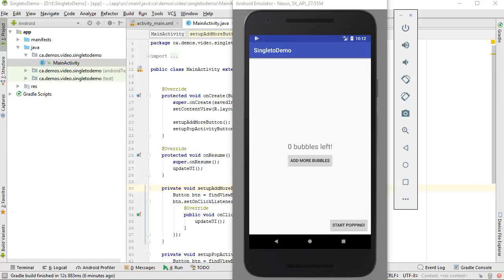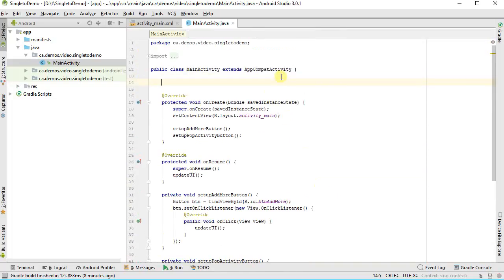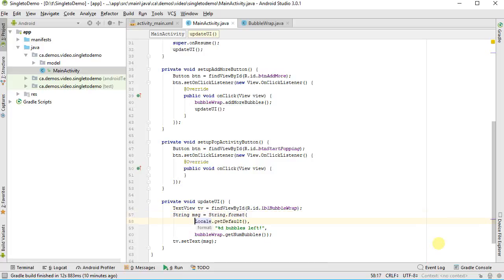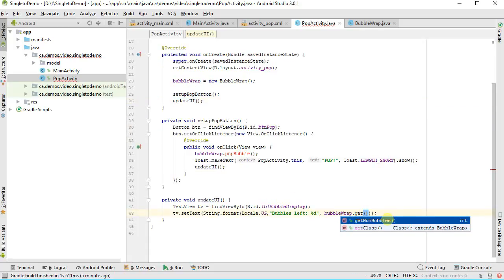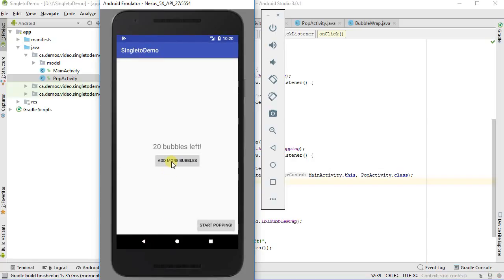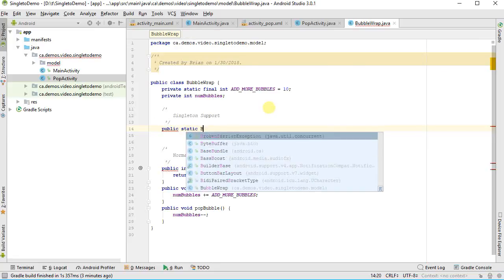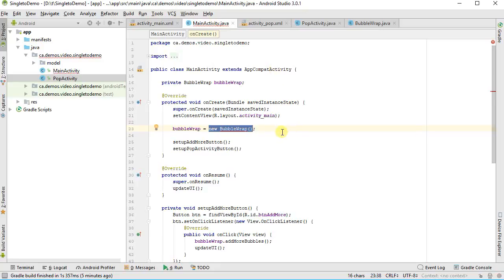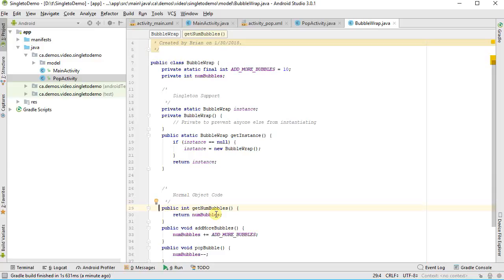Singleton Model: Android Programming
Make multiple Android activities access the same object. Use the Singleton design pattern to have model class return reference to a common object.